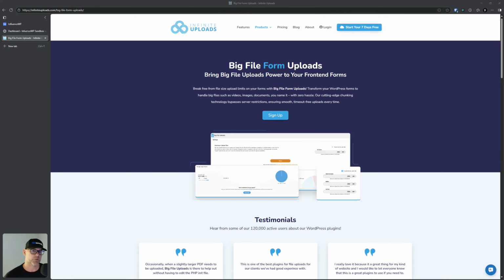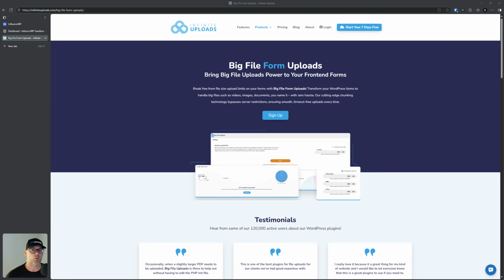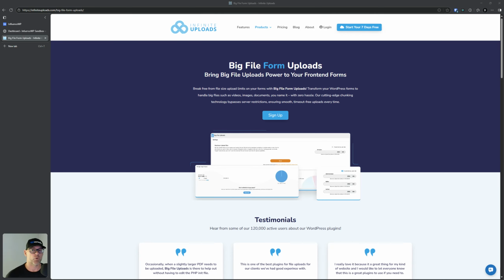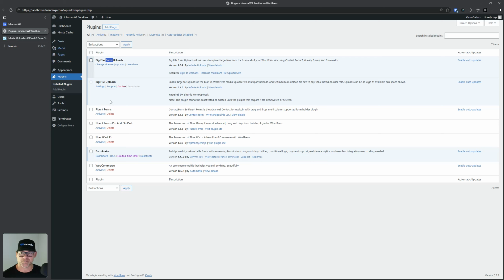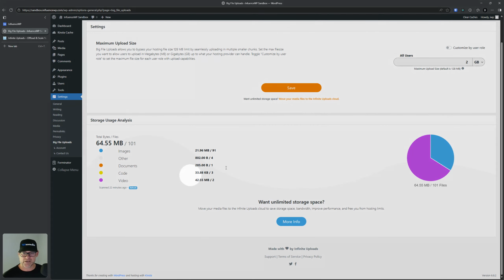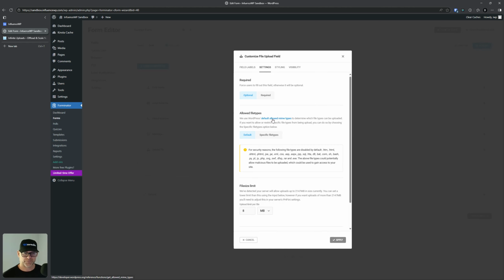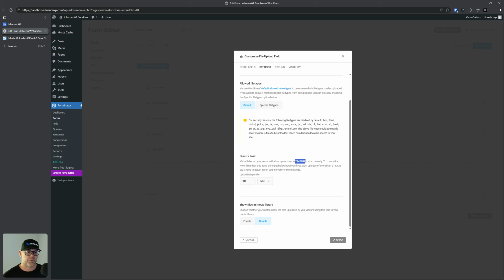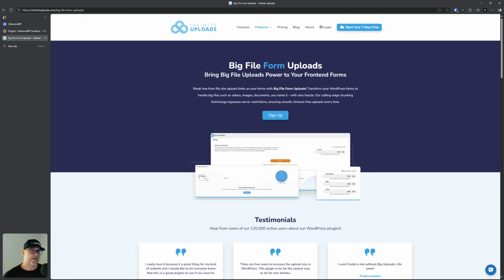InfluenceWP First Look - Big File Form Uploads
This video introduces the Big File Form Uploads plugin for WordPress, which allows users to bypass server file size limits and upload more file types when using front-end forms.

We discuss key features such as inherited upload limits, smart upload handling, broad file type support, secure and reliable uploads, and more.

00:00 Introduction
00:03 Plugin Features Overview
00:46 Housekeeping and Video Purpose
01:23 Navigating Infinite Uploads Website
02:10 Key Features of the Plugin
03:36 Compatibility with Other Plugins
04:02 Exploring the About Page
04:34 Documentation and Change Log Feedback
05:10 Configuring Plugin Settings
06:53 User Role Customization Feedback
07:43 Storage Usage Analysis Feature
08:23 Forminator Plugin Overview
09:26 File Upload Settings in Forminator
12:30 Final Thoughts

🔥 Massive Deals
⚡ FREE Memberships